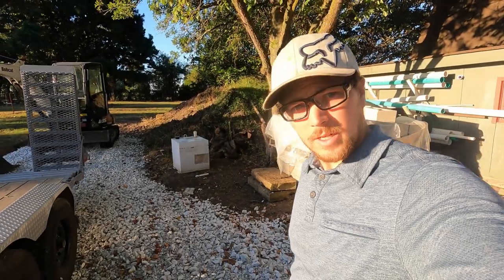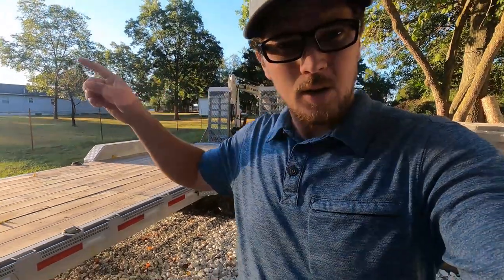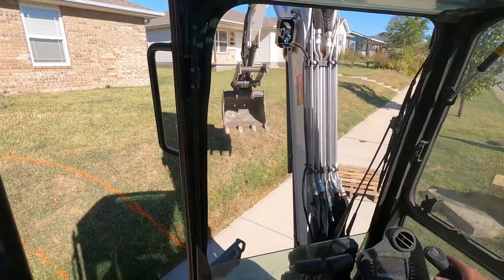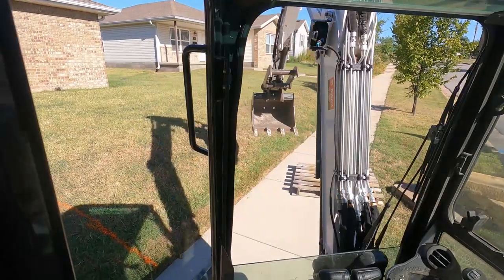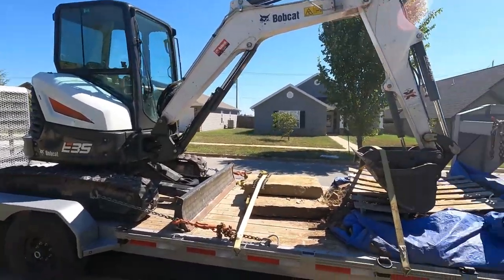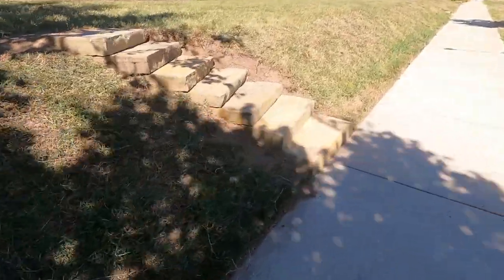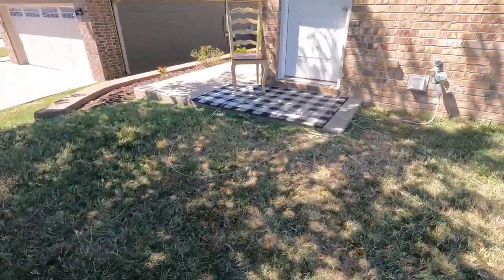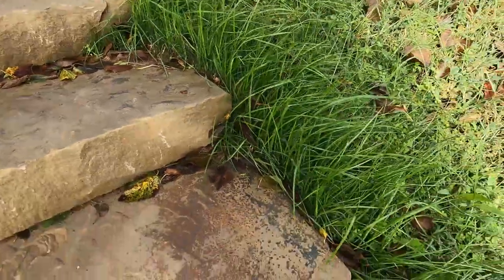Installing Stone Steps with Bobcat E35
In today's video we build a set of stairs up a steep grass hillside for better access to this rental house.  This is the secondary access to this house as the tenants park out back in the alley.  However any visitors park on the street and the access is not safe as the slope is fairly significant.

2401 E. 32nd Street, 10-248
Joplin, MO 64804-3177